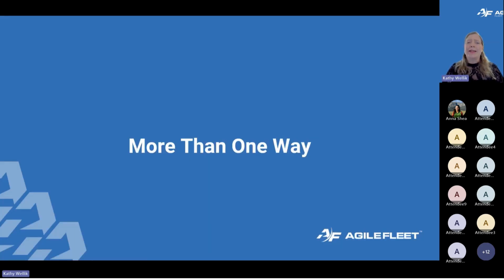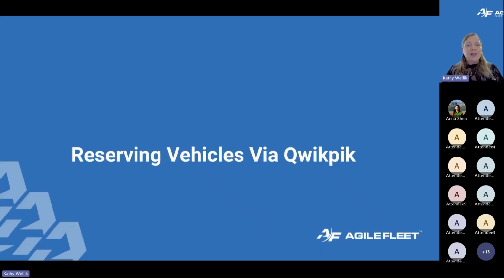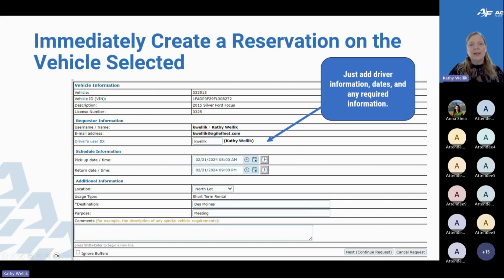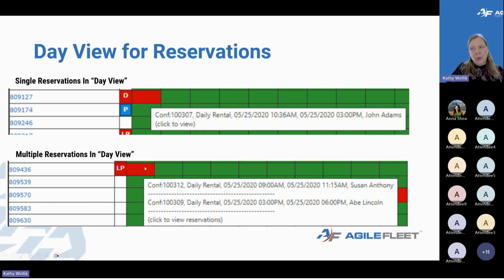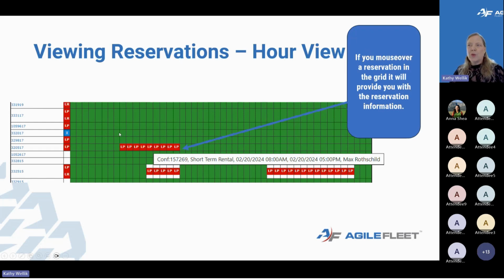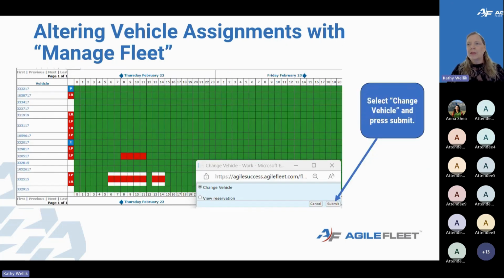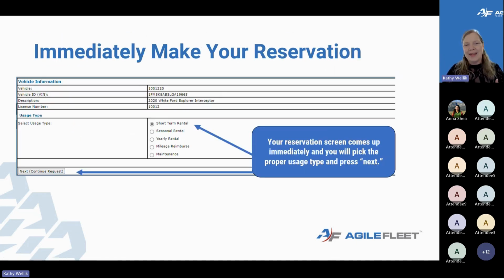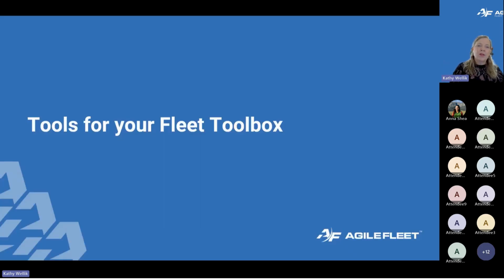Workshop Wednesday - Feb. 2024: Mastering the “Manage Fleet” & “QwikPik” Features in FleetCommander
Join us for February’s Workshop Wednesday as we dive into two of FleetCommander’s essential features: “Manage Fleet” and “QwikPik”. Discover streamlined methods for faster, more efficient management of your fleet, including:

- Reserving vehicles using QwikPik
- Altering vehicle assignments with Manage Fleet
- Utilizing QwikPik directly from a vehicle’s profile
- Understanding how reservations are affected in Manage Fleet
- And more!

Don’t miss out on this opportunity to enhance your fleet management skills and master FleetCommander.